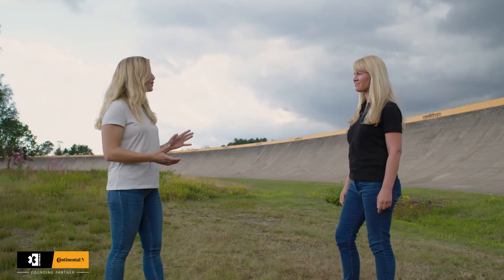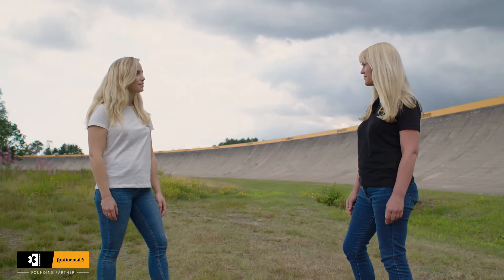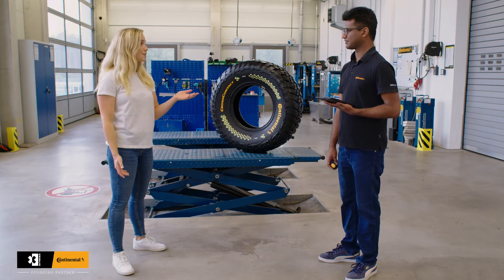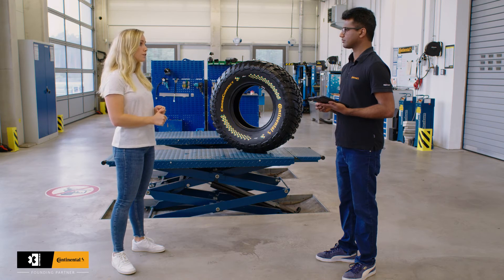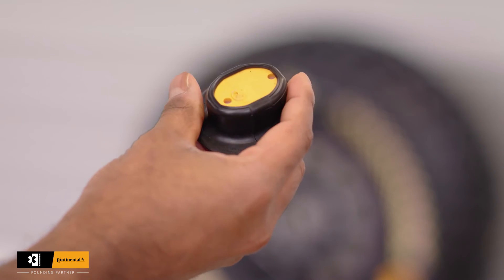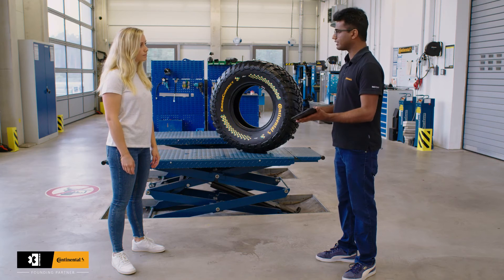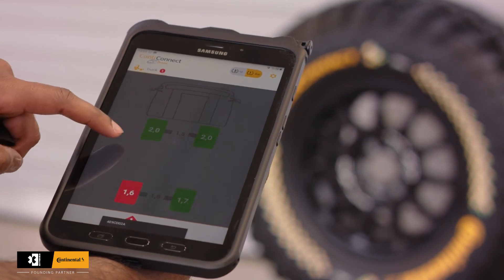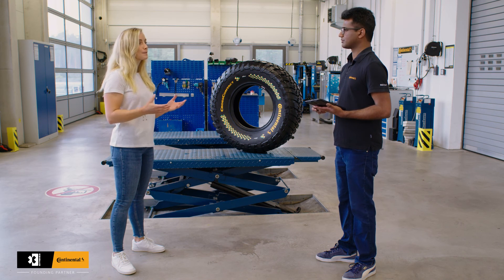ExtremeE Beyond The Extreme Episode 18 Task Force, part 2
Watch racing driver pro, Mikaela Åhlin-Kottulinsky meet the team behind the amazing  Extreme E racing tire.